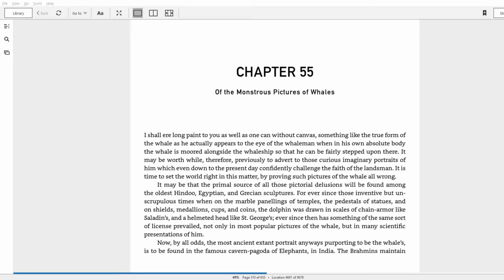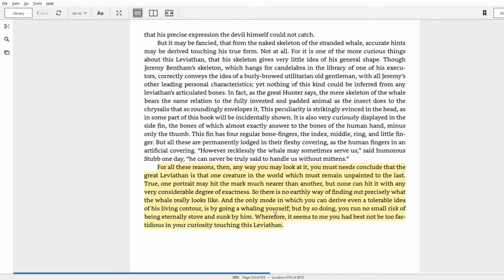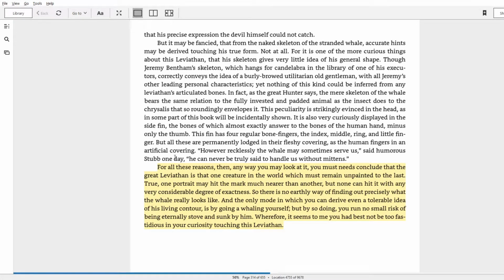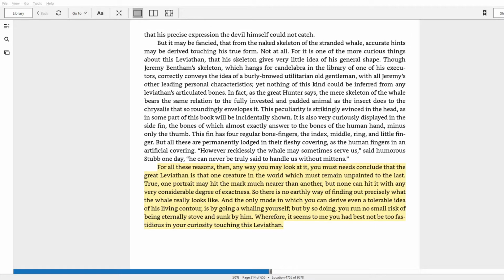Moby Dick Chapter 55